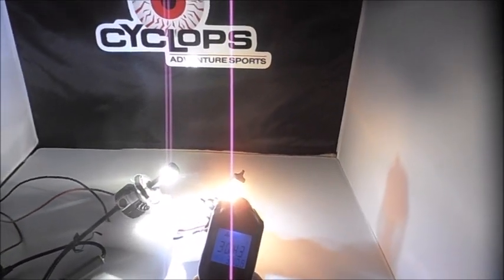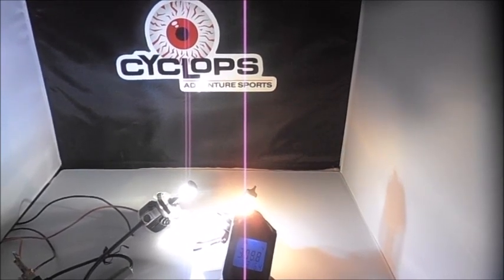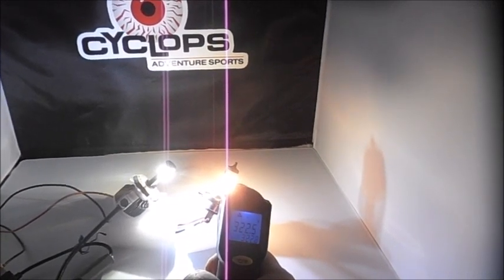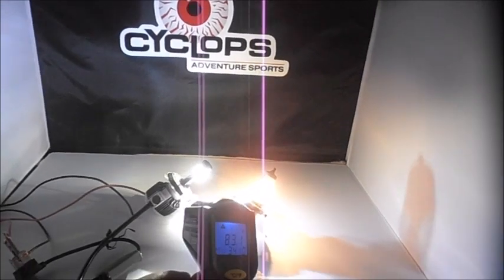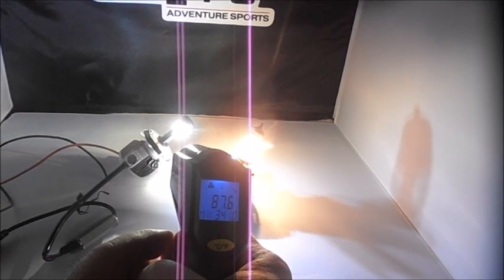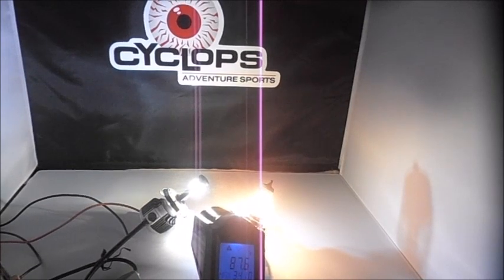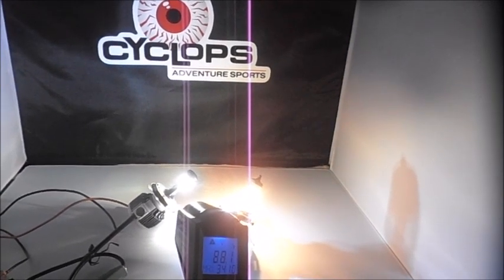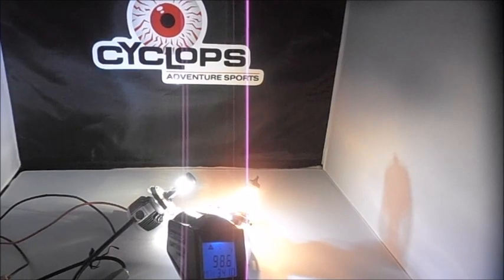3800 Lumen heat comparison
Description
Cyclops Adventure Sports 3800 Lumen LED headlight bulb in heat comparison to a halogen H4